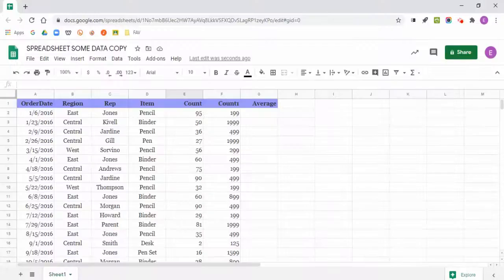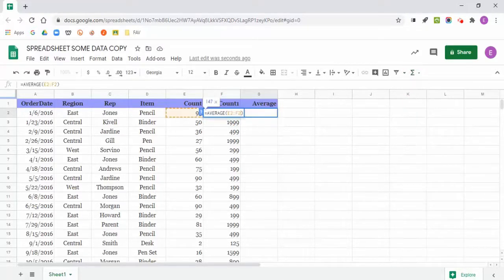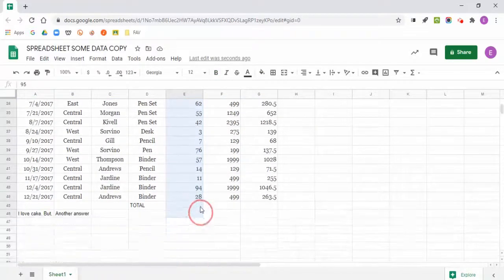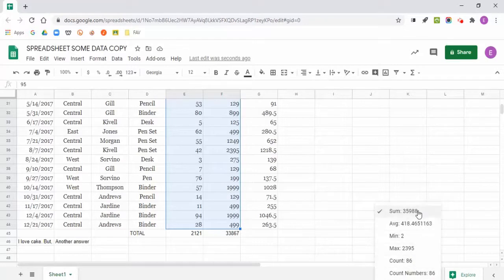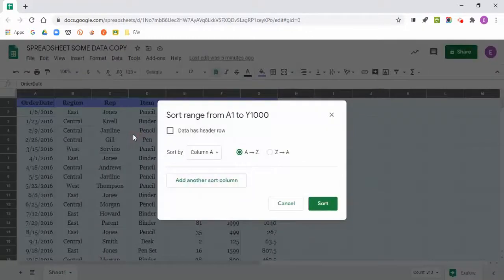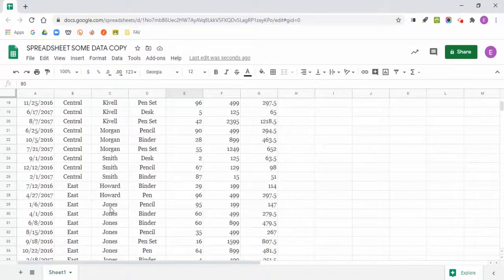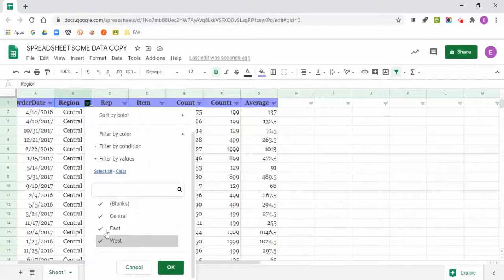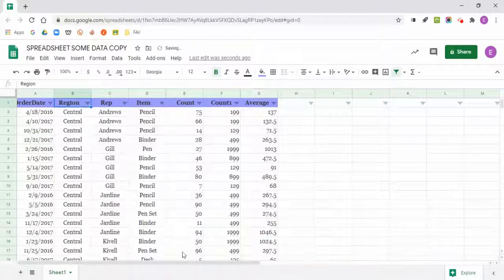Google Sheets Basic Quick Tips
Get some quick basic tips for Google Sheets!